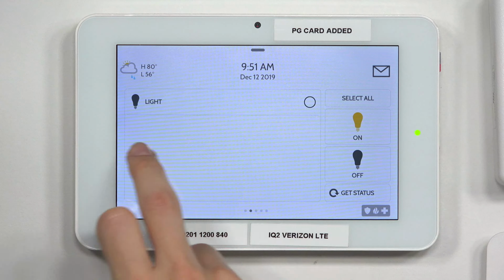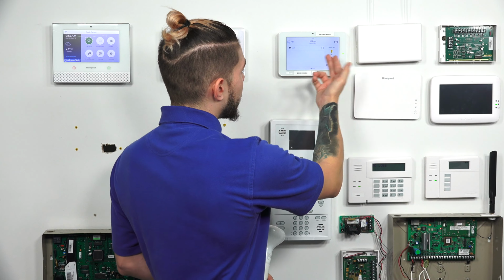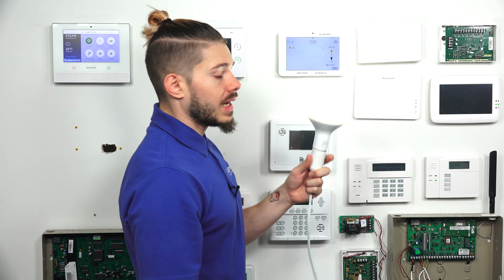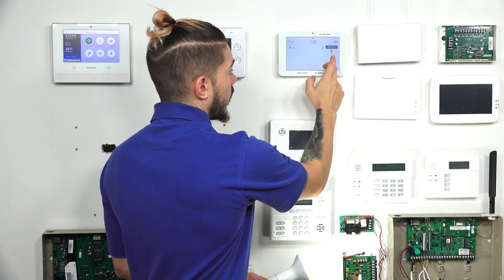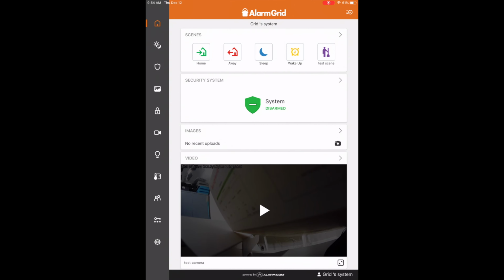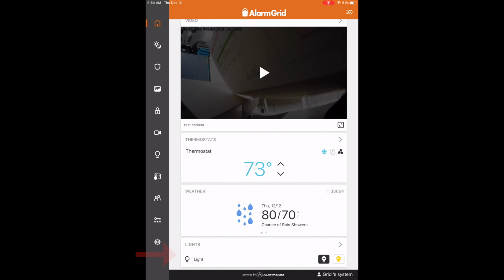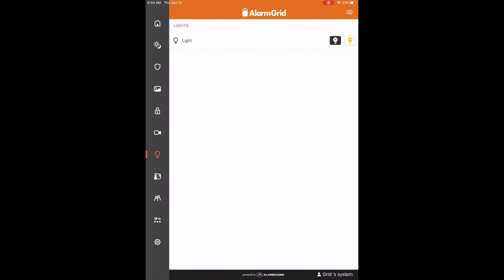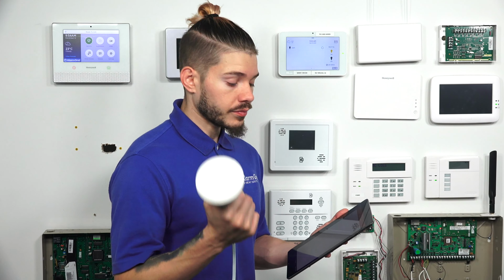Controlling Lights w/ a Qolsys IQ Panel 2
In this video, Jorge from Alarm Grid explains how you can use a Qolsys IQ Panel 2 or a Qolsys IQ Panel 2 Plus to control smart lights. Both systems include a built-in Z-Wave Plus controller that allows you to pair various Z-Wave smart home automation devices. This includes Z-Wave lighting equipment.

The Qolsys IQ Panel 2 can support both classic Z-Wave and Z-Wave Plus lights. Once you pair a Z-Wave light with a Qolsys IQ Panel 2, the light will appear on the system's lighting menu, which can be accessed from the main screen. You just need to swipe right or left on the IQ Panel 2 main screen until the enrolled lights are displayed. You can click on any light to turn it ON or OFF. You also have the option of turning all the lights ON or OFF at once. This is very convenient if you want to control your lights from the main panel. Additionally, you can also control the lights in the same manner using any paired Qolsys IQ Remote Touchscreen Keypad.

If you want to control your paired lights while you are away from home, then you can do so using the Alarm.com Mobile App on your phone. This will require that your Qolsys IQ Panel 2 is monitored with an alarm monitoring plan that includes access to the Alarm.com platform. Once you have logged into your Alarm.com account, you can control any lights paired with your Qolsys IQ Panel 2, as well as any other enrolled Z-Wave devices. Additionally, you can have your lights and other Z-Wave devices activate automatically based on a schedule or with certain system events. This is made possible by setting up smart scenes on Alarm.com. Being able to control your lights remotely from Alarm.com is a super convenient feature that you will surely want to take advantage of!